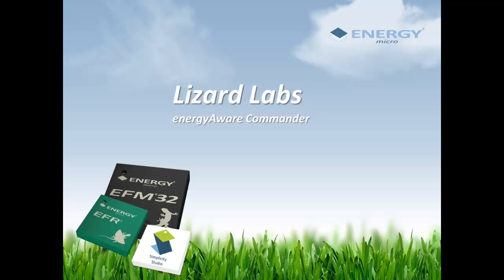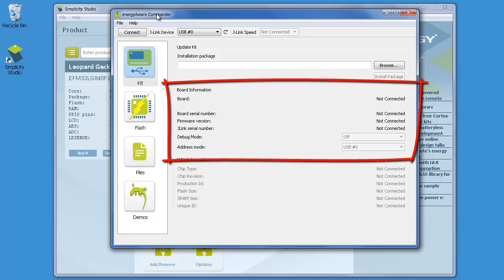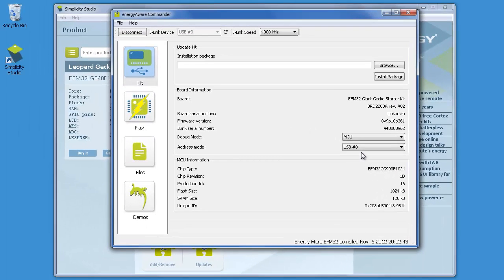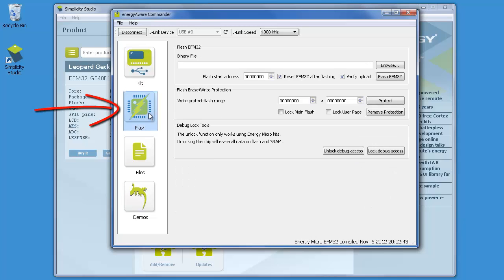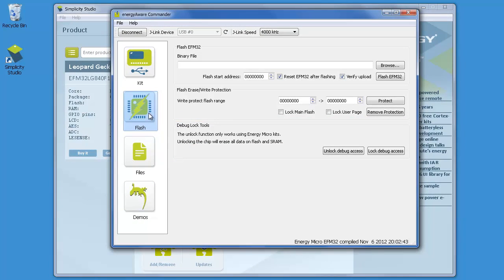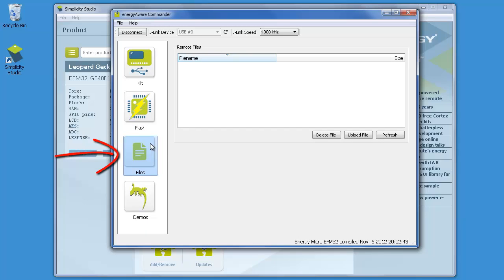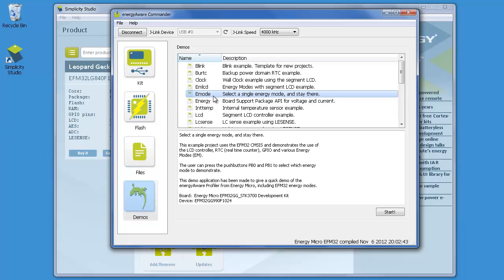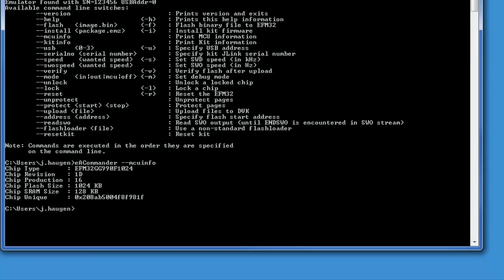energyAware Commander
The energyAware Commander is a tool for controlling the Energy Micro kits and download programs to the EFM32. This lecture will explain how the tool works and what you can do with it. The energyAware Commander is installed through Simplicity Studio.